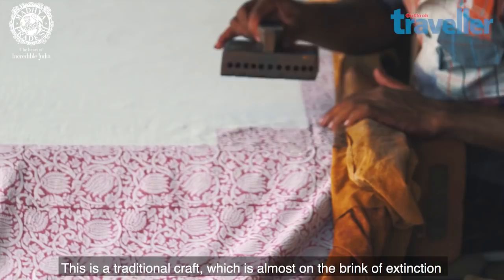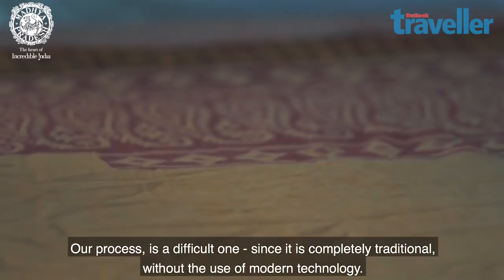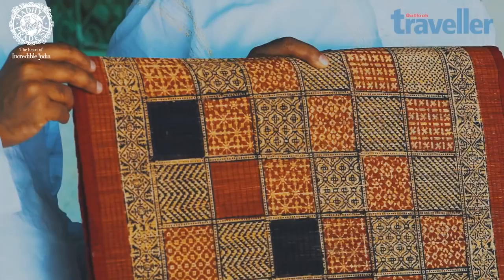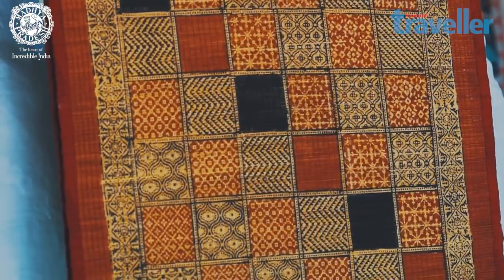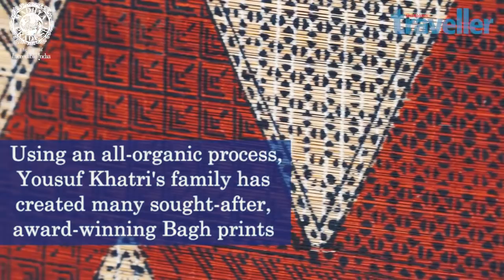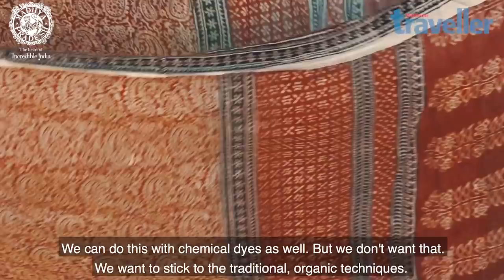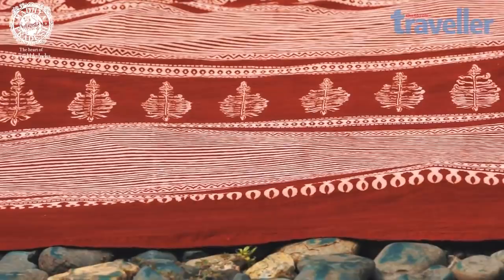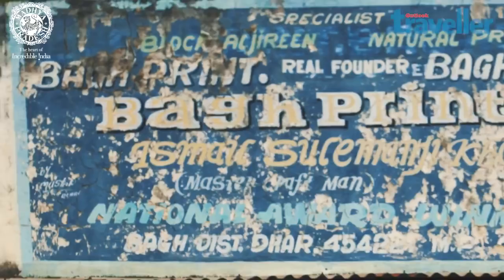Madhya Pradesh Bagh Printing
Find out how a family of craftsmen has managed to preserve an indigenous form of textile printing in a little village on the banks of the Baghini river.